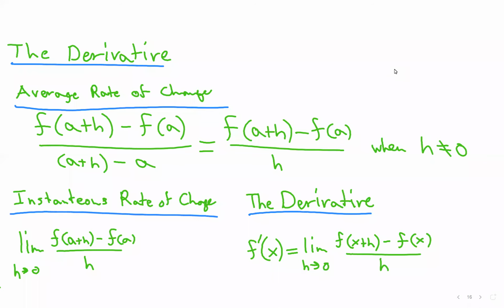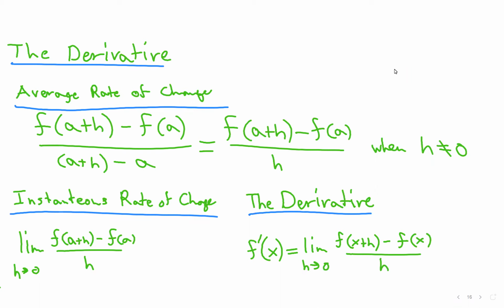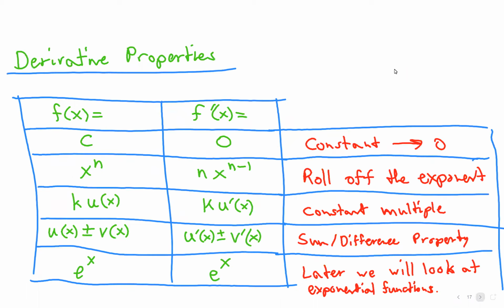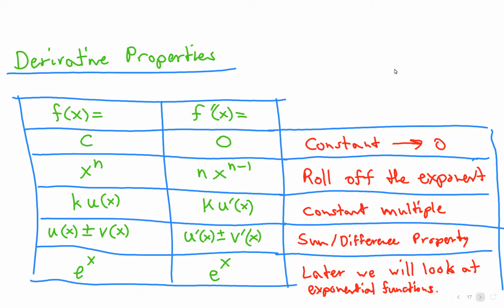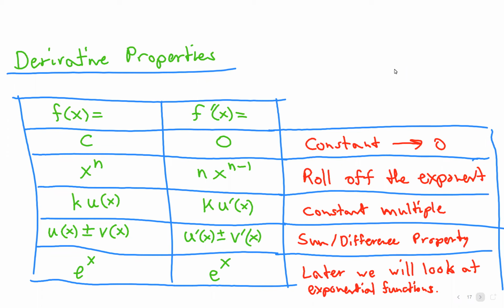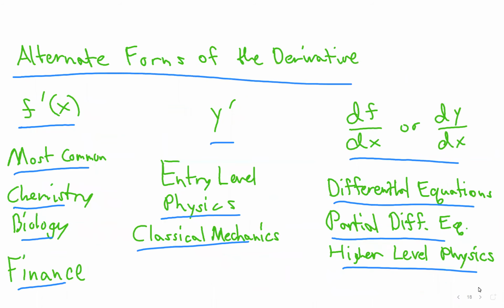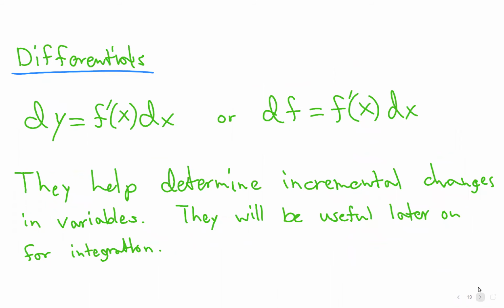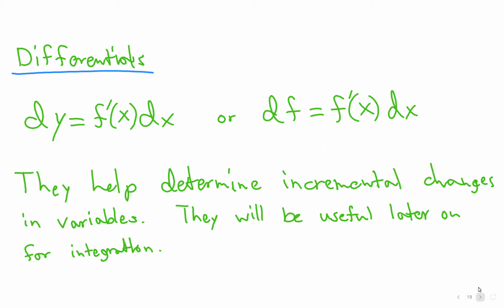Chapter 10.4: The Derivative